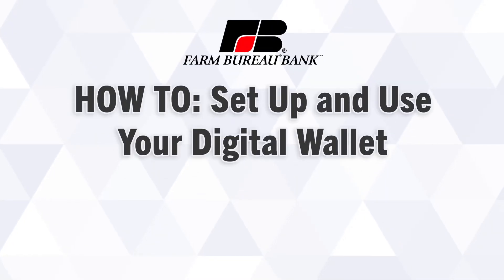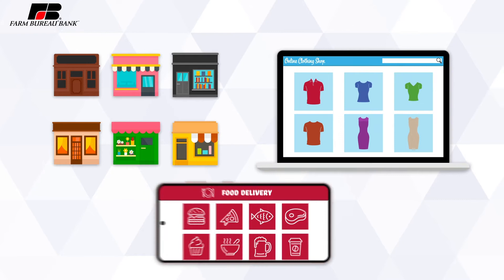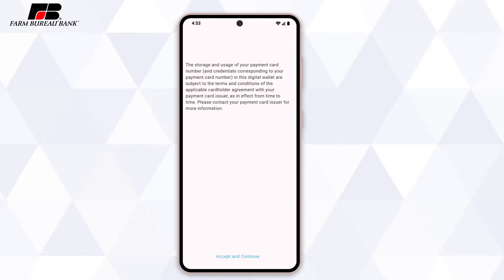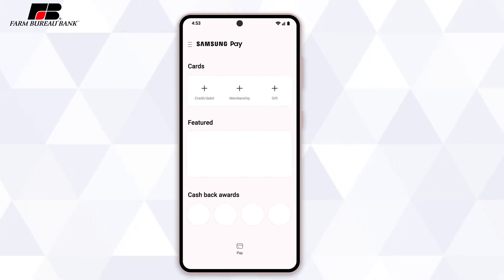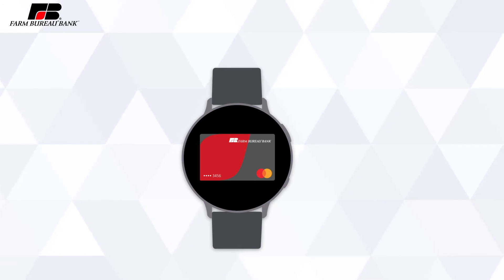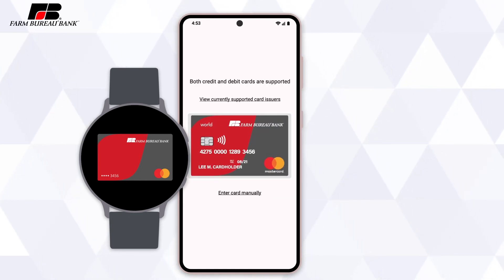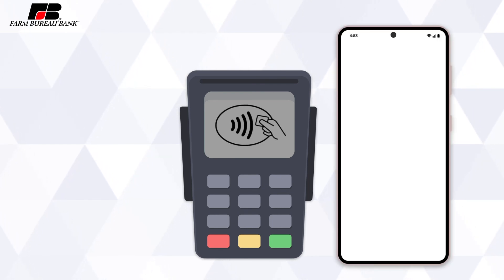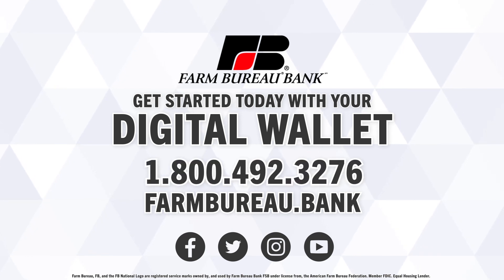HOW TO: Set Up and Use Your Digital Wallet (Samsung)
Learn how to set up and use your digital wallet with your Samsung devices.

For any questions, call our customer care department at 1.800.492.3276, or visit us online at farmbureau.bank.